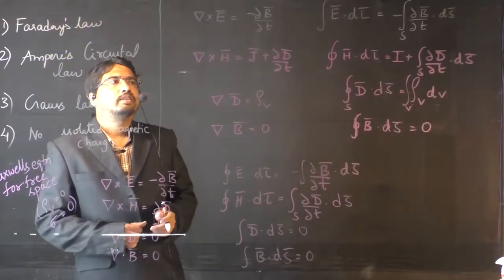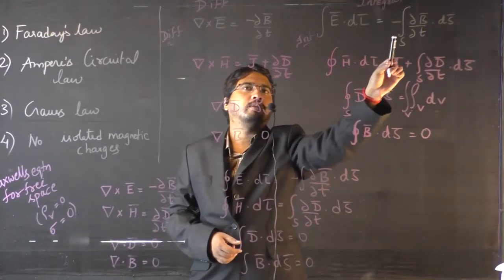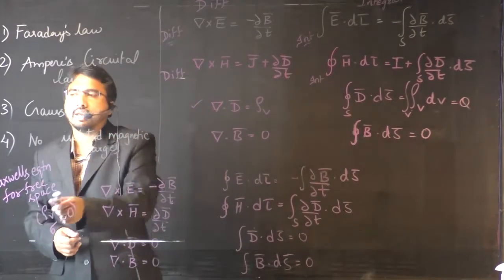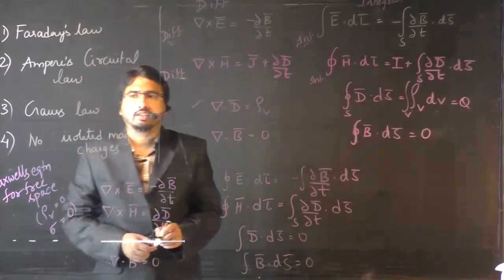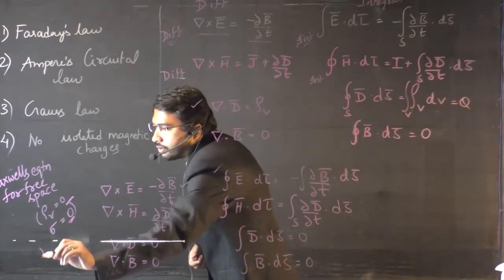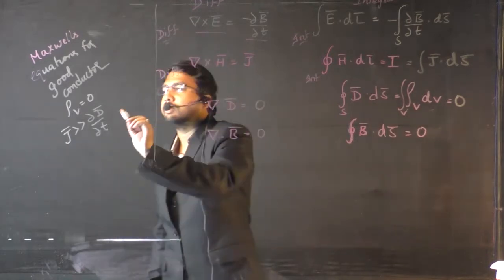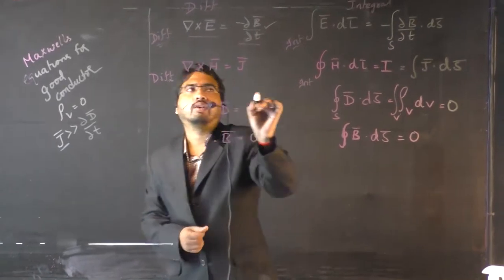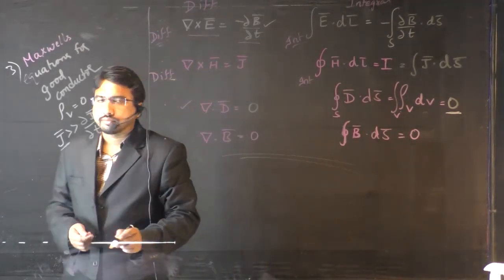U-5,L-5 Maxwells equations for good conductor and free space